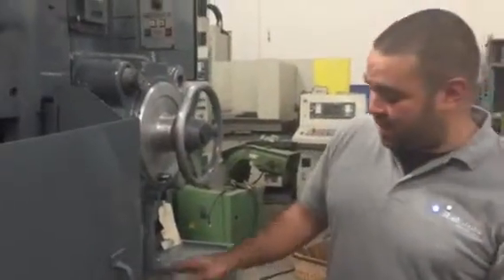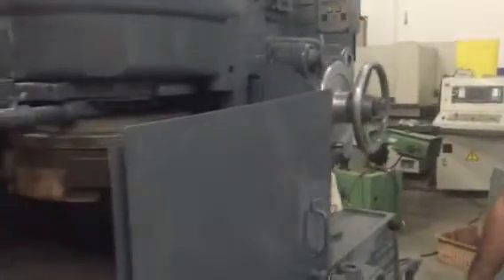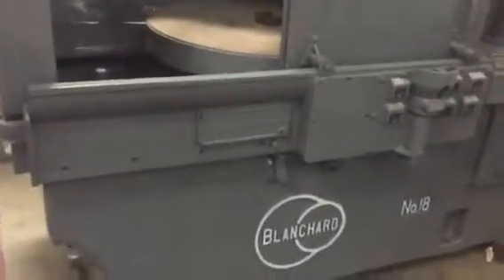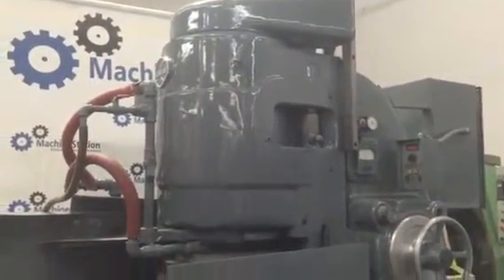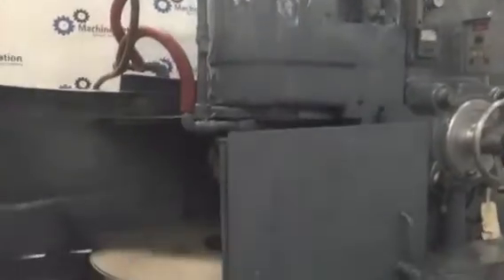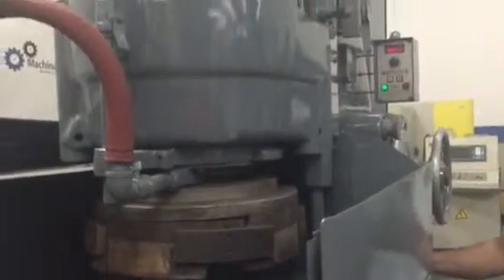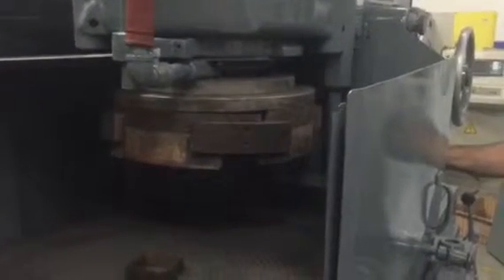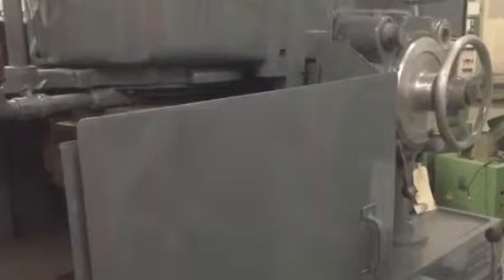BLANCHARD NO. 18 ROTARY SURFACE GRINDER 36" CHUCK DIAMETER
MachineStation
4590 Eucalyptus Avenue
Unit-A, Chino, CA - 91710

Make: Blanchard

Condition: Great

Features:

Neutrofier II Magnetic Chuck Control Station

Accuracy is easily obtained through compact and rigid construction

Three-point column support ensures correct alignment throughout life of the machine

Magnetic chucking is quick and reduces idle machine time when changing jobs

Incremental Down Feed Adjustable Kick Out Stop

Rapid Traverse to Raise & Lower Grinding Head

Under the Wheel Swing Arm Wheel Dresser

Specifications:

Work Table:

Range: 20" Diameter x 7" high over 36" chuck

Chuck Diameter: 36" Electro Magnetic Chuck with Neutrofier Control

Pole Spacing: 1/2"

Center Hole: 3/4"

Wheel:

Diameter: 18"

Depth: 5"

Thickness: 1"

Speeds:

Wheel: 720 RPM

Chuck: (4 geared speeds) 6,9,12,18,25,33 RPM

Feed:

Graduations: .0005"

Power Feed: (Variable) .003" - .070" on 60 cycle

      .003" - .058" on 50 cycle

Maximum Down Feed: .048"

Discharge Rate: 16 gallons / minute

Pipe Diameter: 3/4"

General:

Overall Dimensions: 105" x 72" x 90"